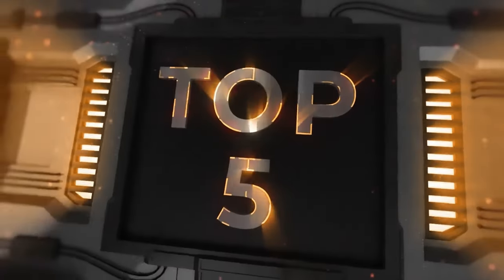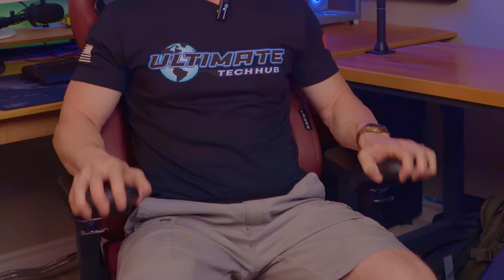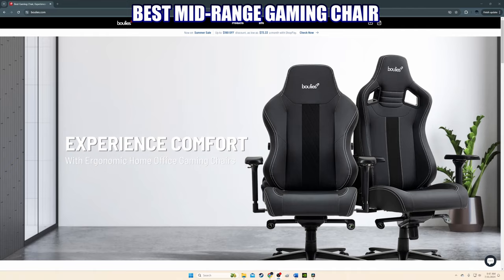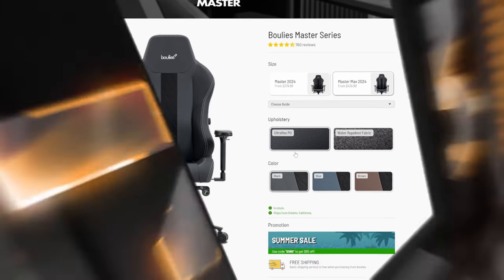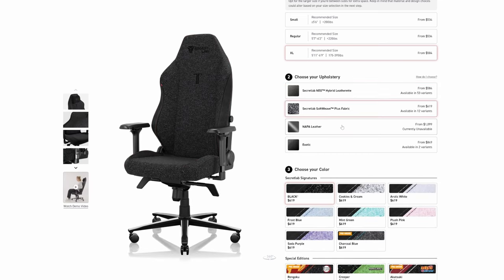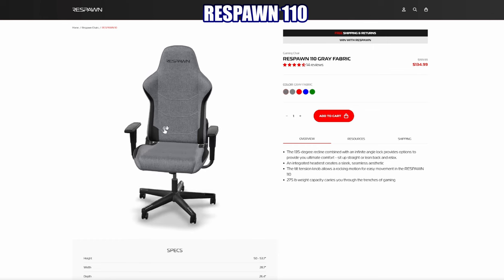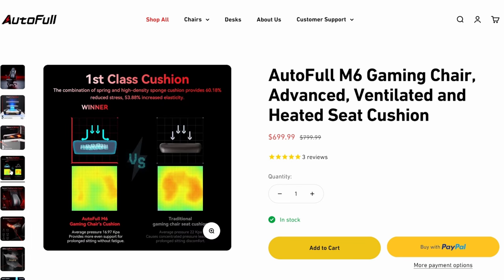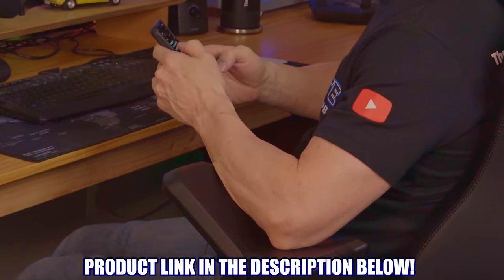TOP 5 GAMING CHAIRS FOR 2025 - GAMING CHAIR BUYER'S GUIDE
These are our TOP 5 Gaming Chairs for 2024 and 2025! All 5 Amazing Gaming Chairs are listed below! Peace.

Boulies Master Gaming Chair with 4D Armrests
Secretlab Titan Evo Classic Gaming Chair - Reclining
RESPAWN 110 Gaming Chair
AutoFull M6 Gaming Chair, Ventilated Cooling/Heating, Lumbar Support

FLASH SALE!!!

0:00:00 TOP 5 Gaming Chairs in 2024
0:00:31 Gaming Chair 1 - Kaiser 5
0:01:48 Gaming Chair 2 - Boulies Master
0:02:40 Gaming Chair 3 - Secretlab Titan Evo
0:04:10 Gaming Chair 4 - Respawn 110
0:04:48 Gaming Chair 5 - Autofull M6 Pro+